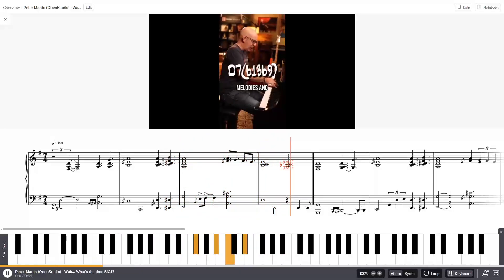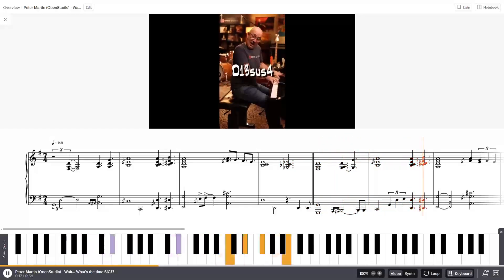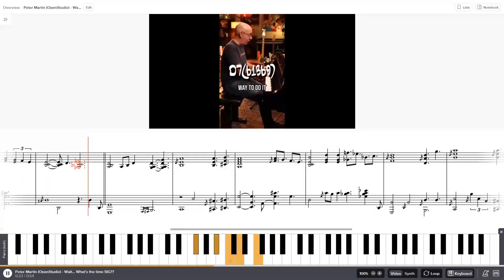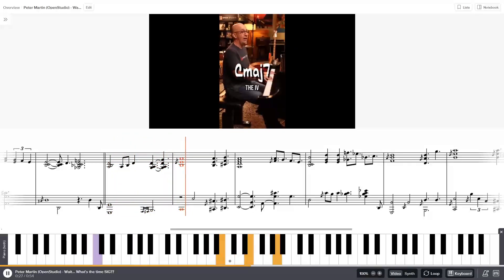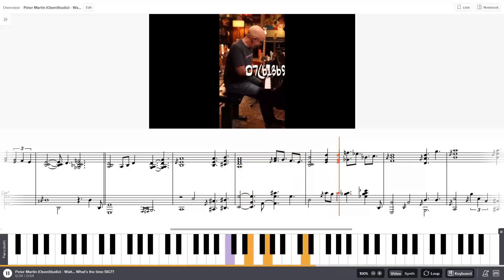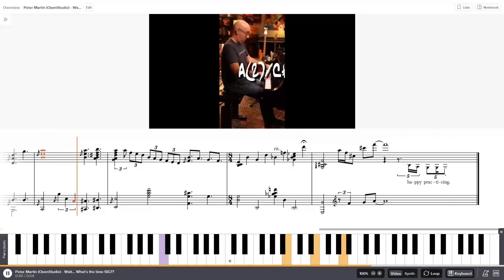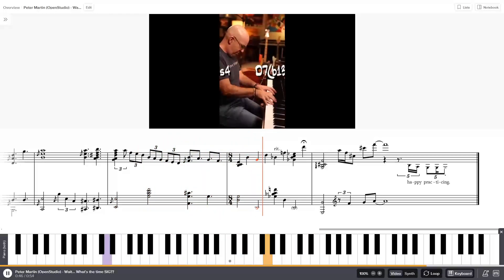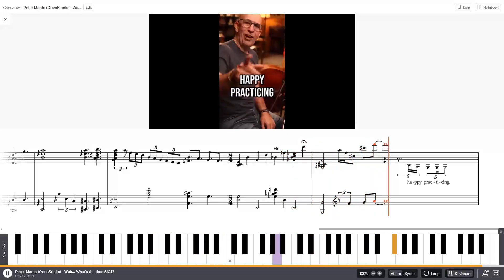Peter Martin - Reharms with Root Movements, Transcribed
Peter Martin (Open Studio) explains how easy it is to reharm a simple progression by slightly altering the root movements. In the example, he subsitutes a secondary dominant (B7b9) for a series of two ascending Mu chords to the vi-11 chord the sec. dom. targets.